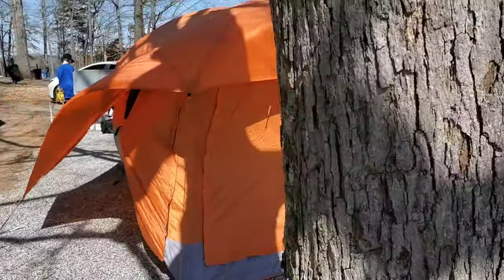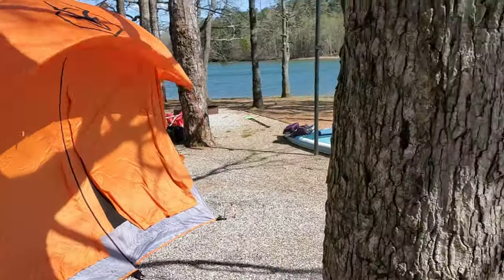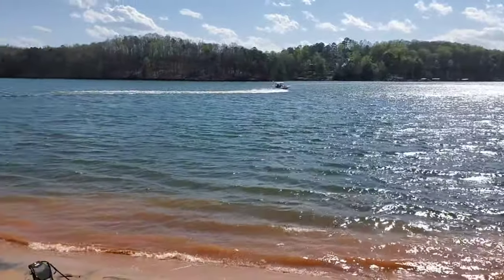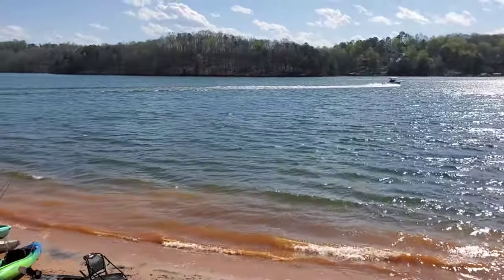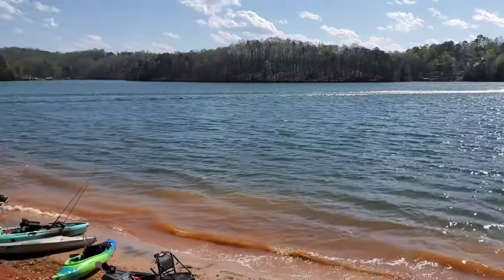Gazelle Tent Wind Tested and.....